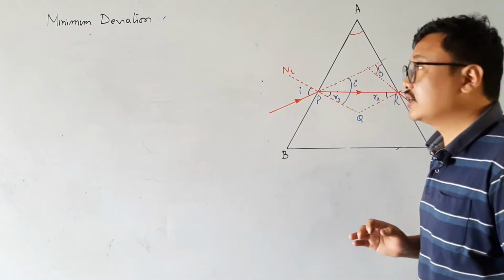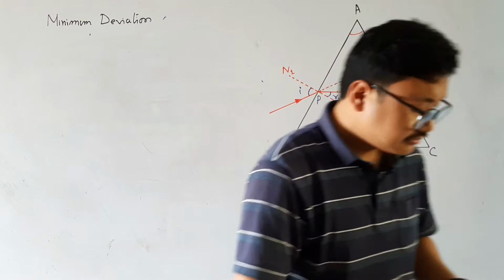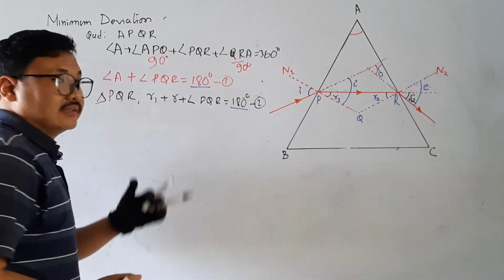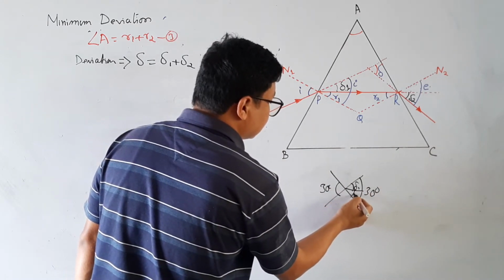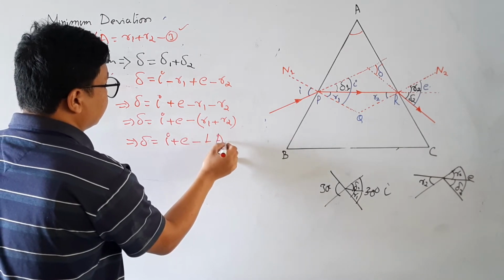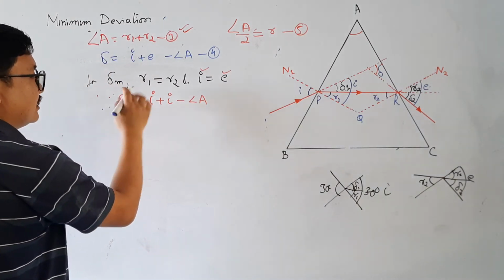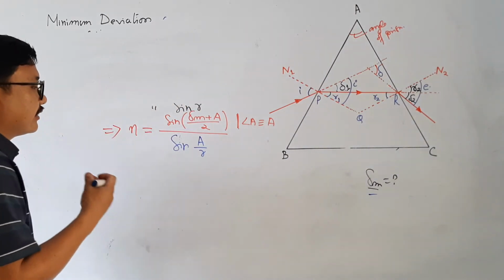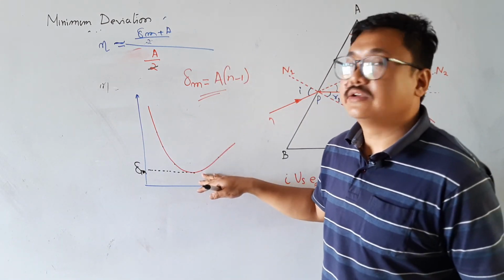Minimum Deviation Of Prism || CBSE || NEET || JEE- MAINS | CBSE EXAM 2021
Minimum deviation Through prism

the theory of minimum deviation is well explained perhaps the easiest way to derive the relation of minimum deviation

class 12 pbysics
neet
cbse
jee-mains